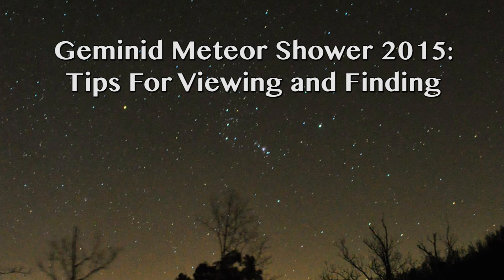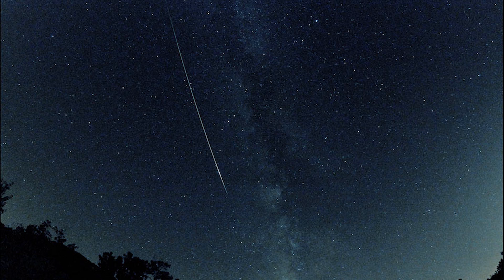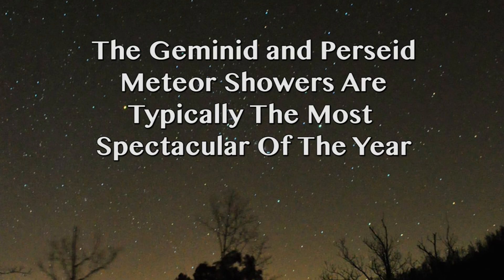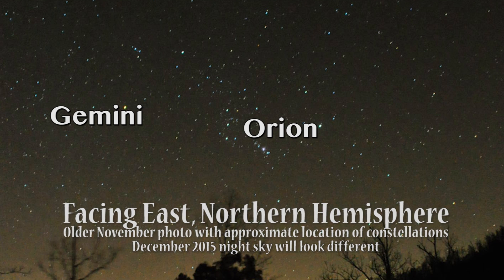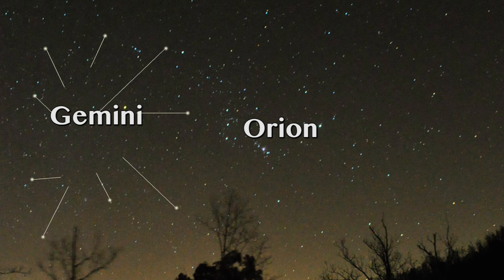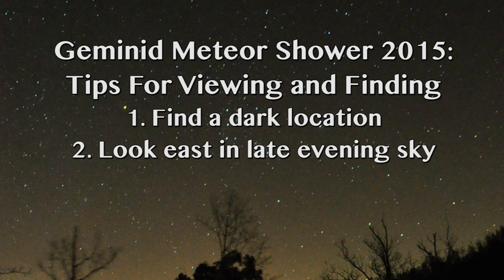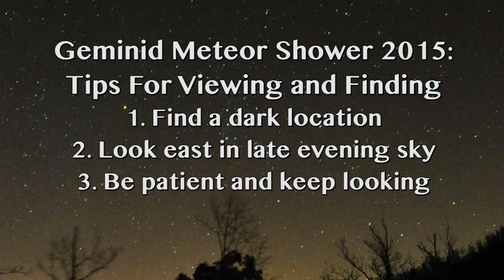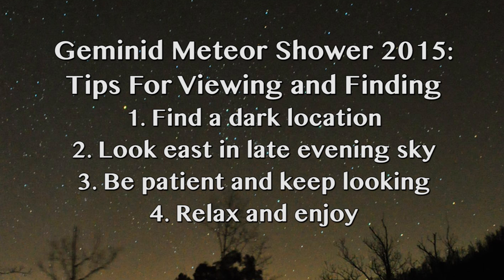Geminid Meteor Shower - How To See Them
How to find the Geminid Meteor Shower and where to look in the Northern Hemisphere for optimal viewing. The Geminids are easy to locate and should be visible from December 4-17 with optimal viewing the early morning of December 14.